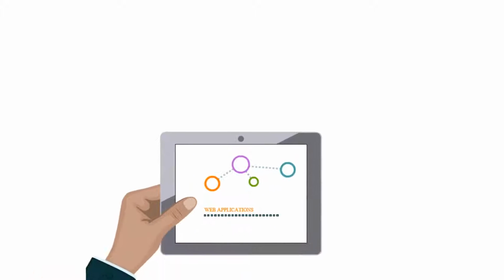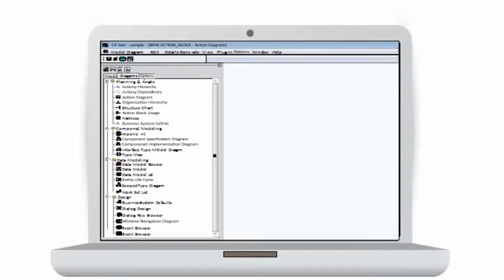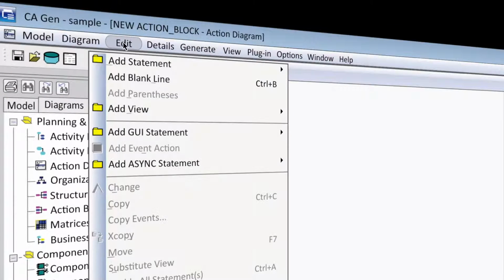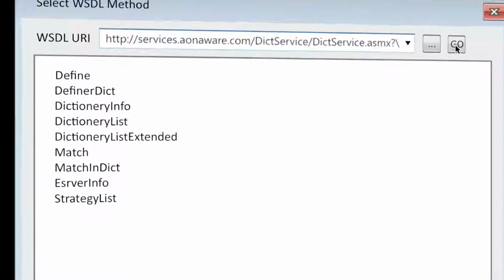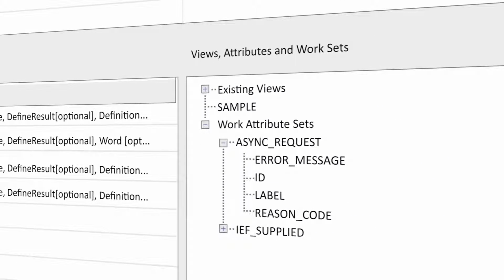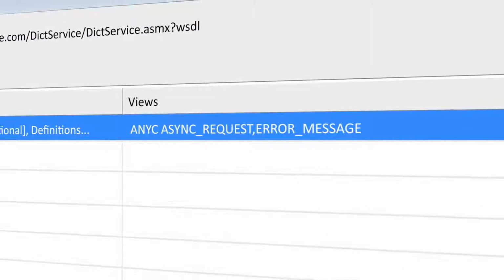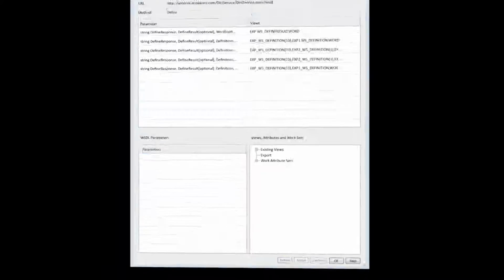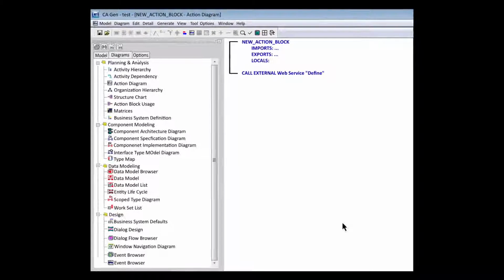Introduction to the CA Gen Web Service Consumption Statement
A quick introduction to the new CALL EXTERNAL Web Service statement in CA Gen which allows SOAP web services to be called directly from an action diagram.